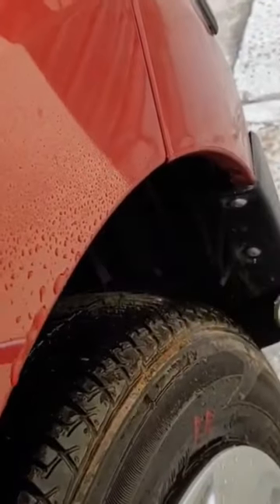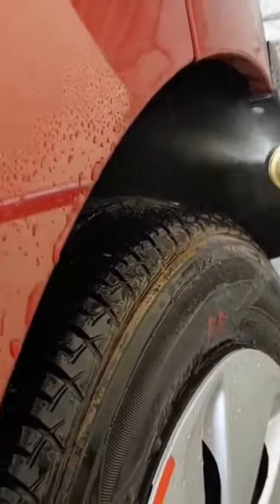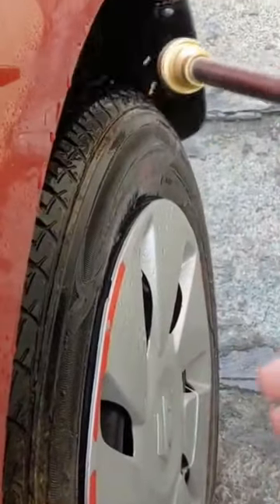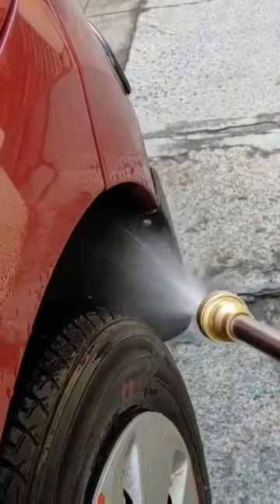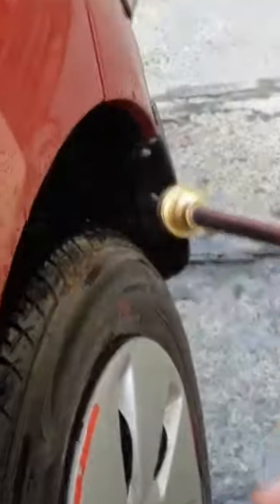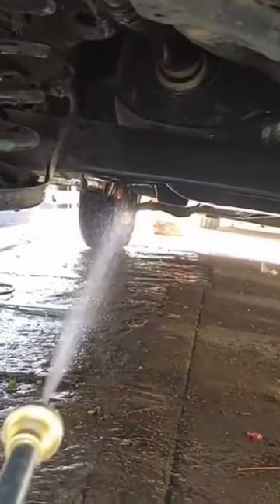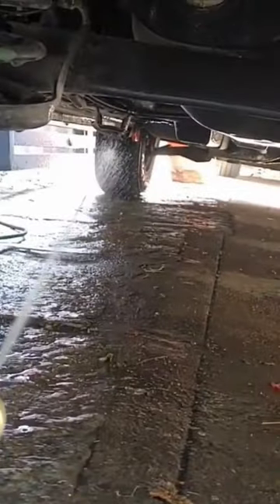Fieldstar portable car bike washer | full video link in description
Fieldstar portable